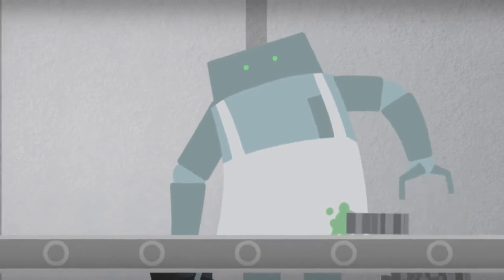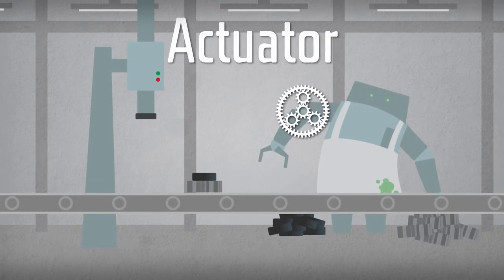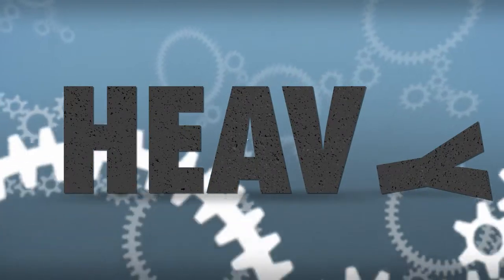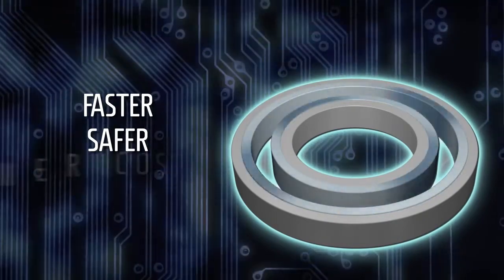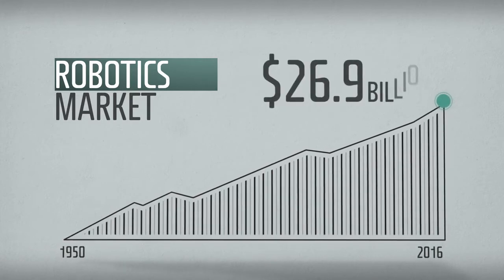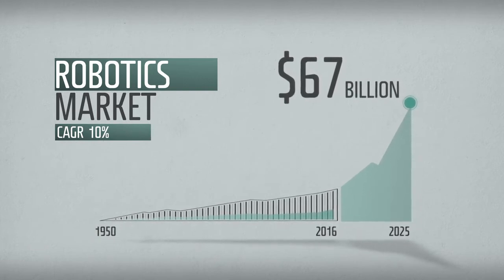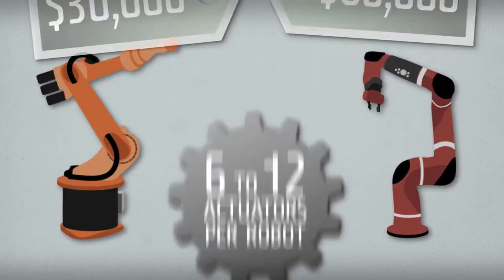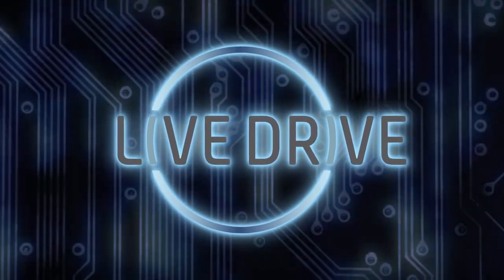Genesis Robotics LiveDrive Overview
[:-:] This is a short animated video produced by Genetics Robotics, explaining their new actuator. Unlike traditional actuators, which are basically gears with teeth, Genesis’ actuator system – which is called LiveDrive – does not have teeth, so eliminates a lot of the drawbacks of gears, one of which is called “backlash”. The company believes LiveDrive is breakthrough technology which will change the robotics market forever.